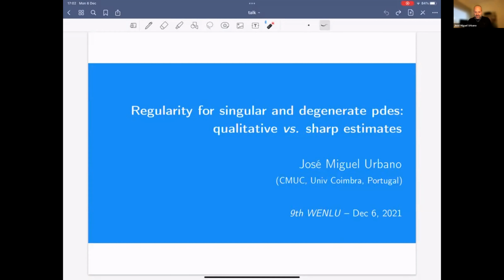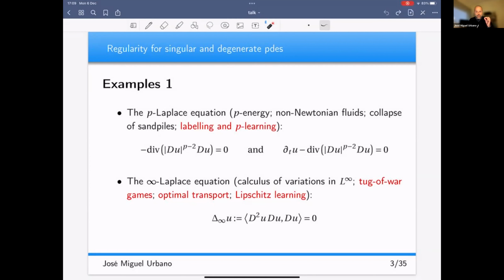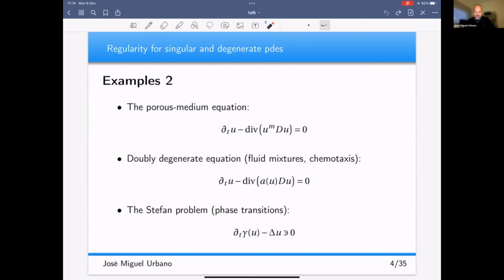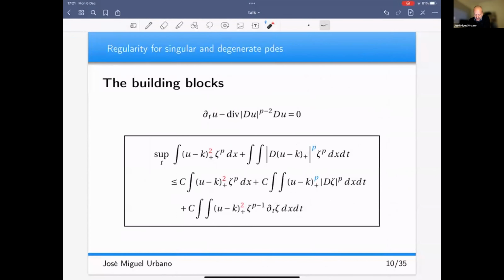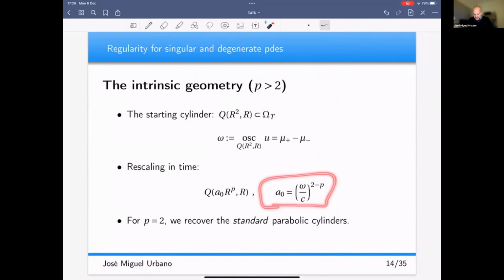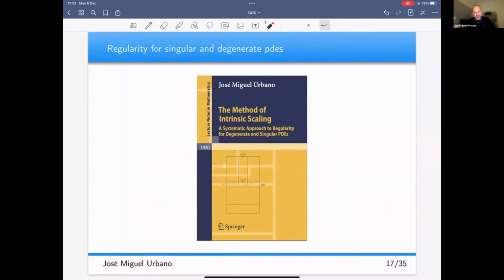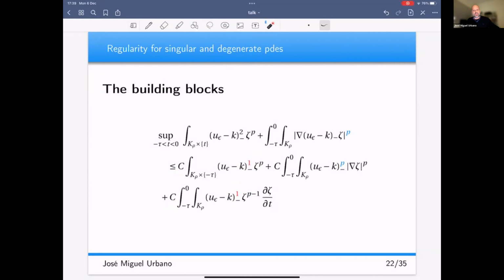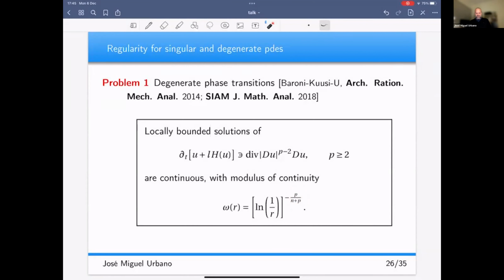José Urbano (UC, Portugal) - Regularity for singular and degenerate pdes: qualitative vs. sharp...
IX WENLU - Workshop on Nonlinear PDE's, Geometric and Functional Analysis
Palestra Plenária
Título da Palestra: Regularity for singular and degenerate pdes: qualitative vs. sharp estimates
Período do evento: 06/12/2021 a 11/12/2021